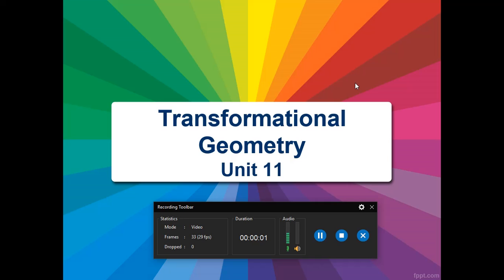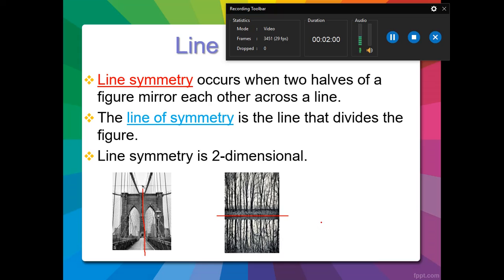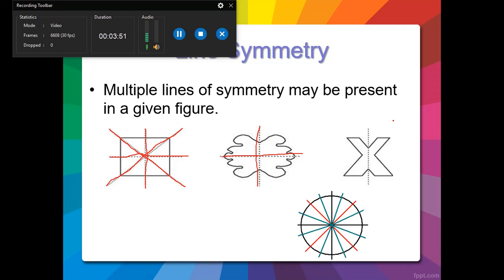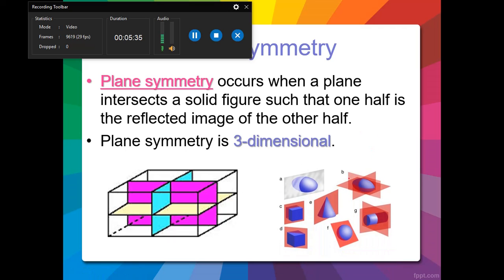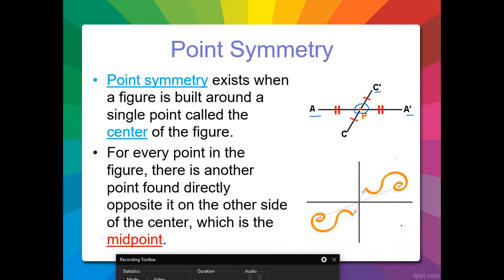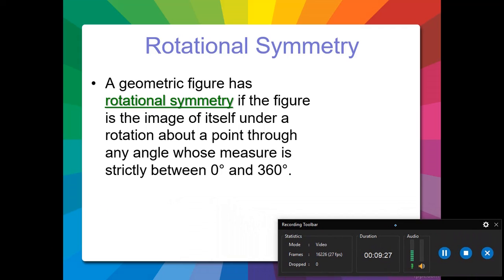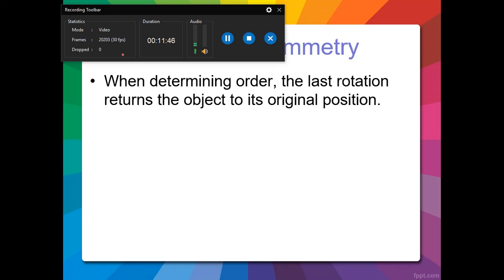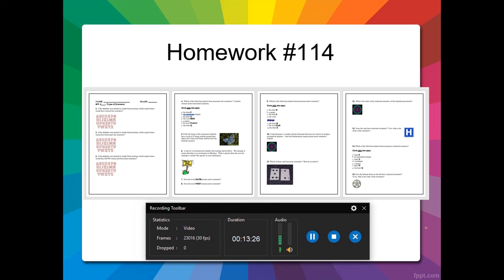REGENTS GEOMETRY: Symmetry